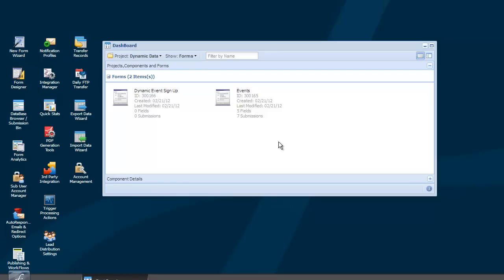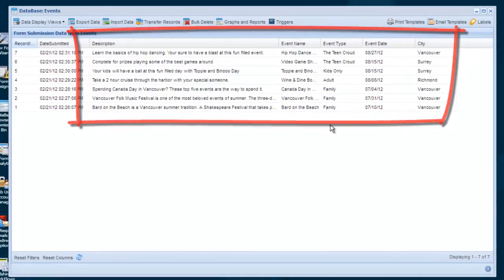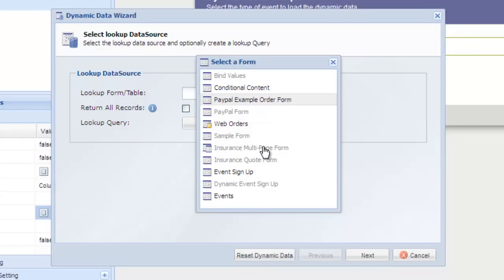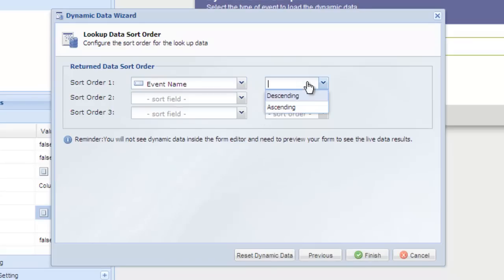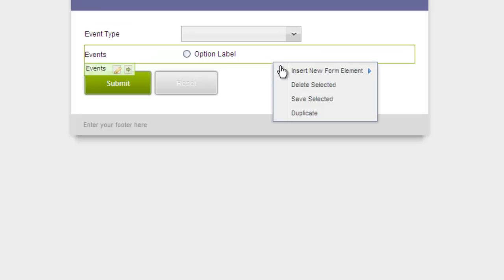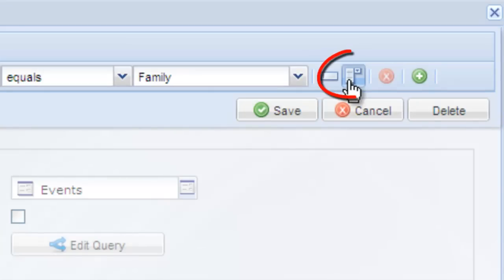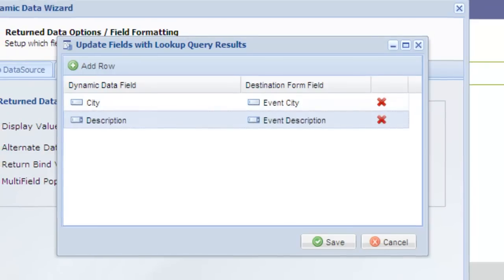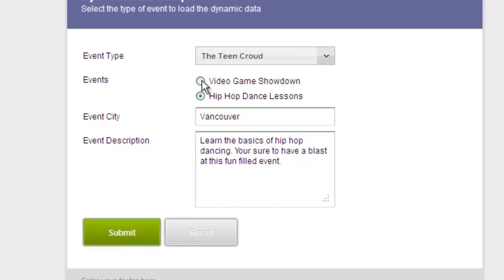Web Design Tips — Dynamic Data